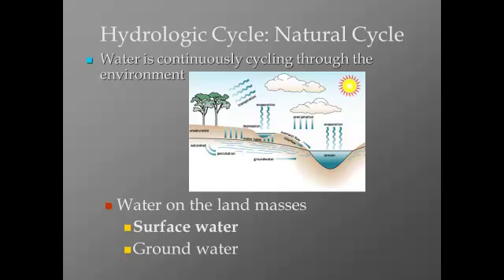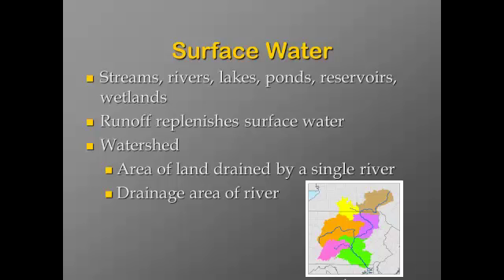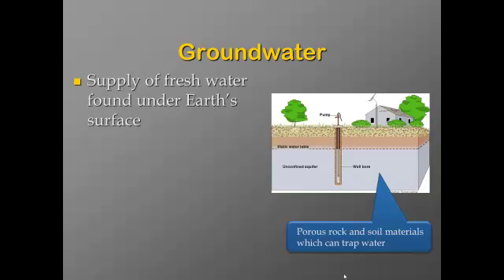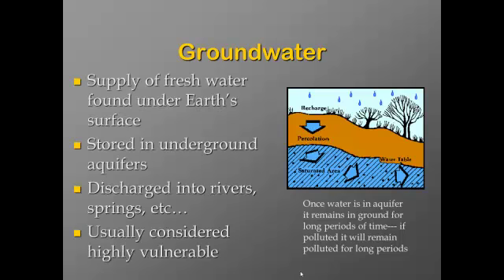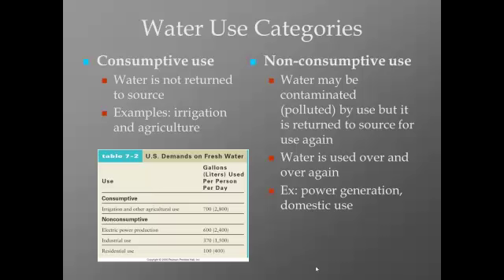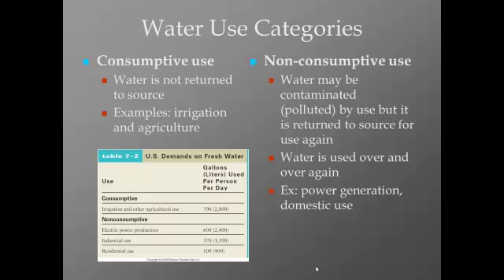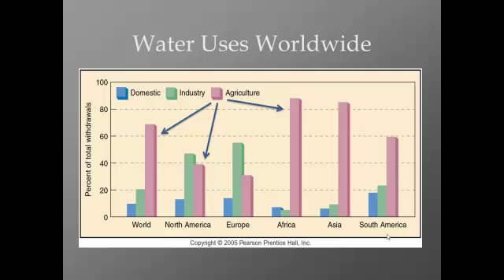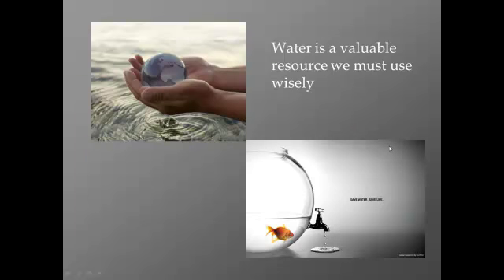Water resources 1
Water resources, salinization